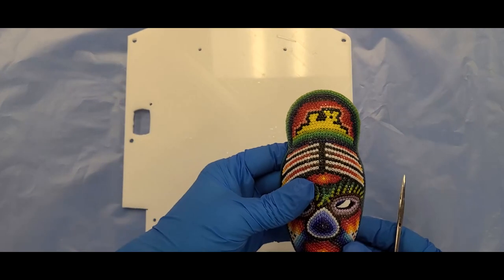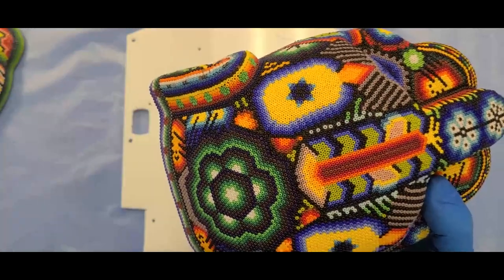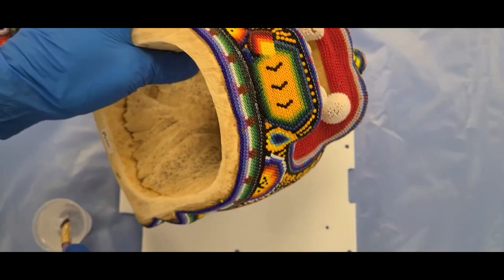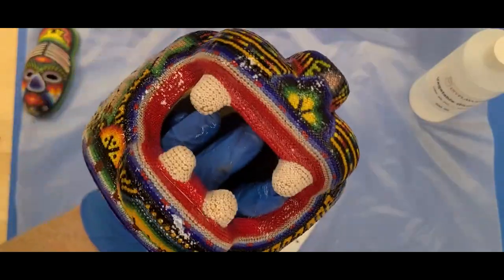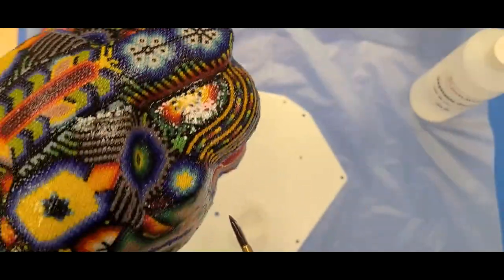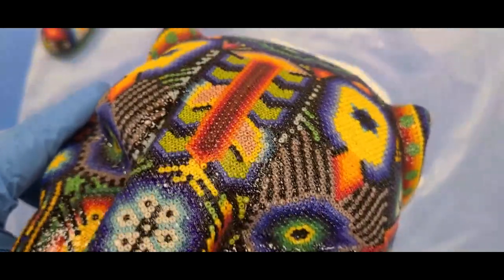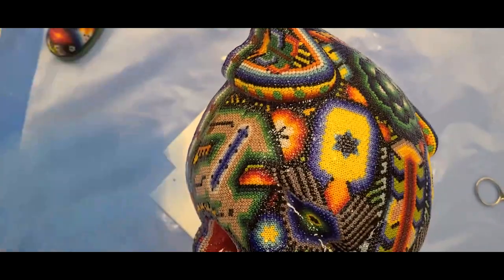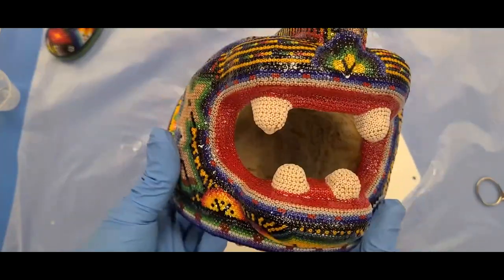Preserving Huichol Bead Art With Epoxy Part 2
After a successful initial test in the previous video it's time to follow up with a larger model.